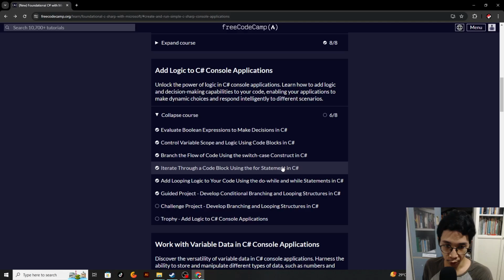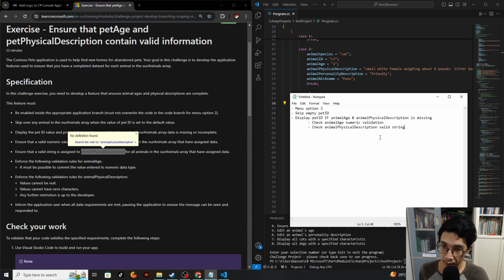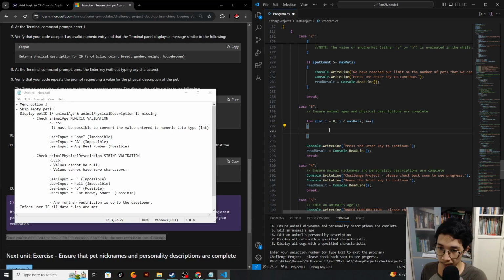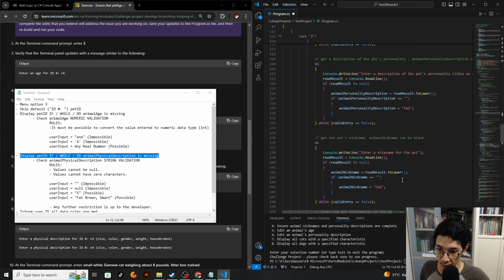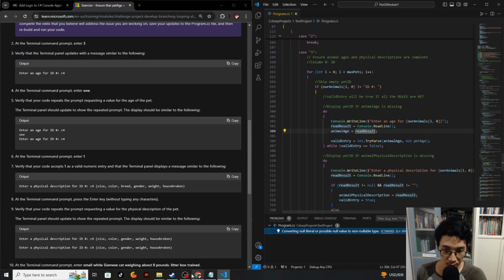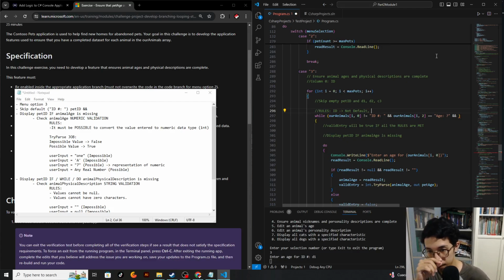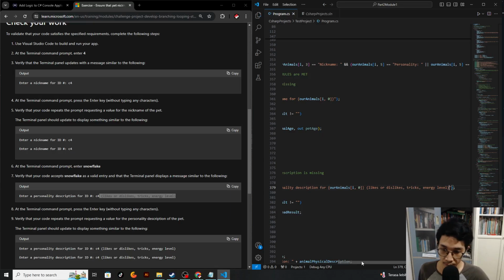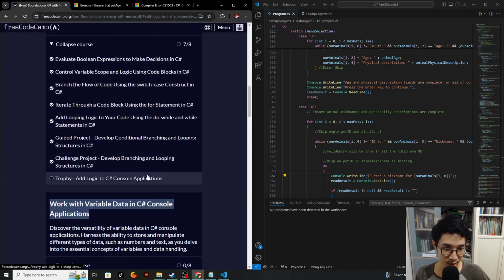DAY 22 Progress With Me - Microsoft C# | Challenge Project - Develop Branching and Looping Structur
100DaysOfCode Challenge